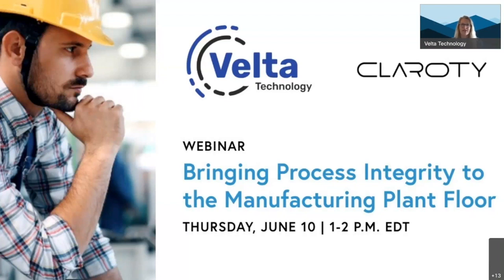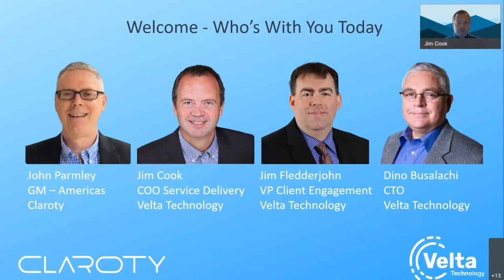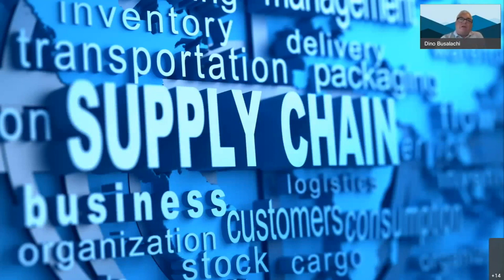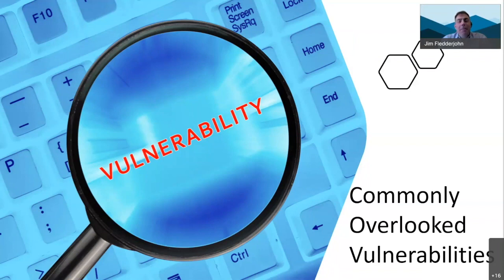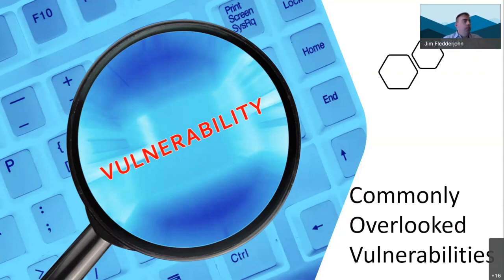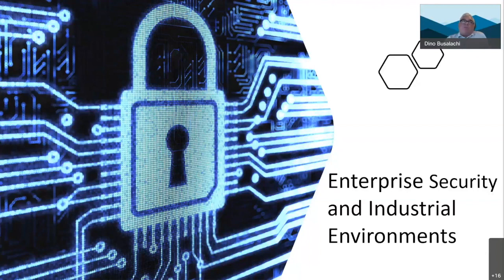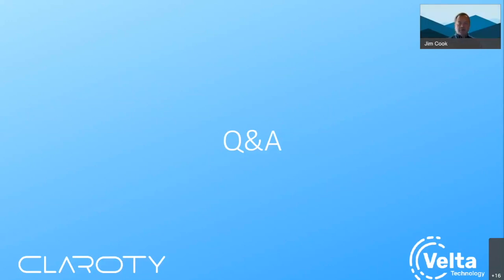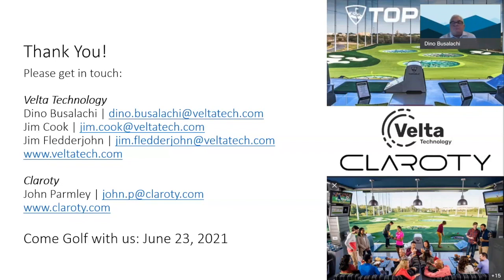Bringing Process Integrity to the Manufacturing Plant Floor with Claroty & Velta Technology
Join us as we expose the hidden vulnerabilities facing industrial manufacturing and critical infrastructure organizations.

Discover:
- Commonly overlooked vulnerabilities
- Ways your supply chain and third-party suppliers may be putting you at risk
- Protecting your plant floor while you ensure process integrity